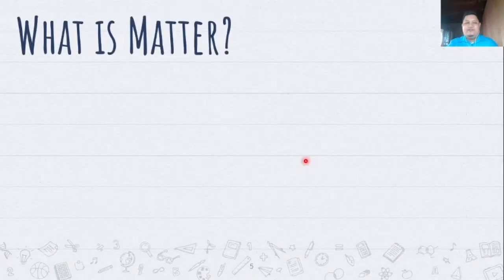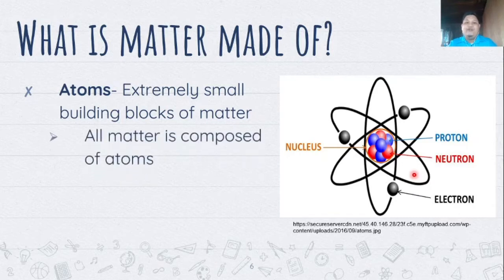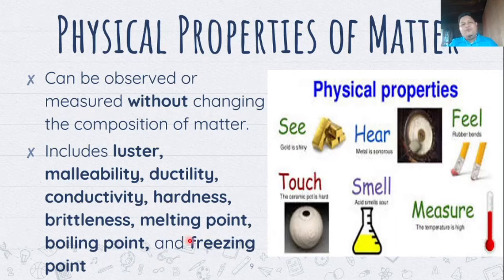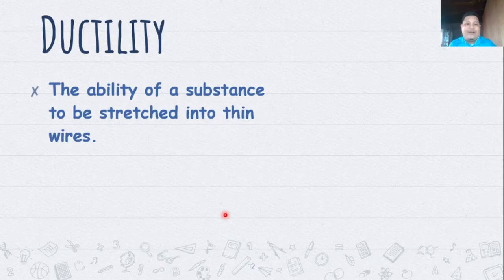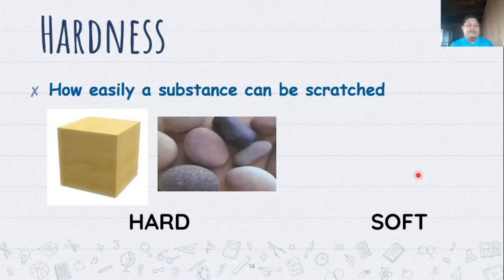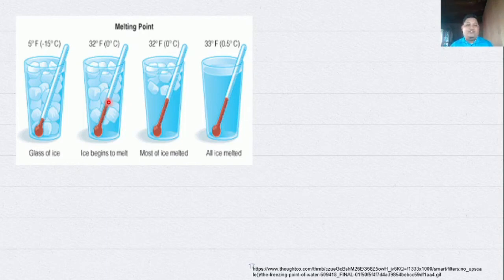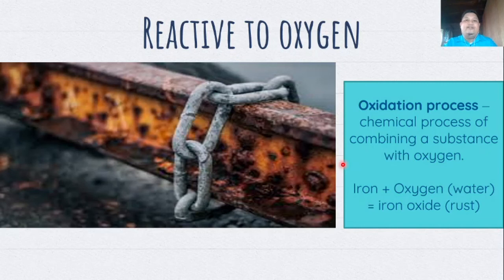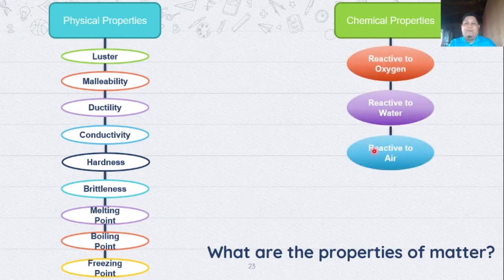The Properties of Matter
In this video, you will learn about the properties of matter specifically the physical and chemical properties.